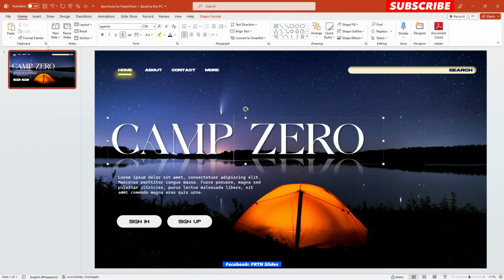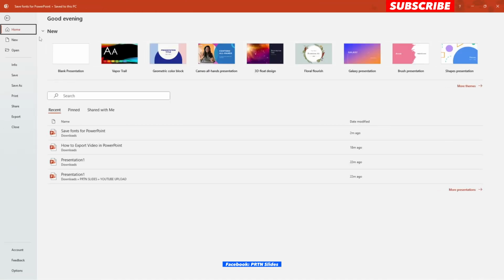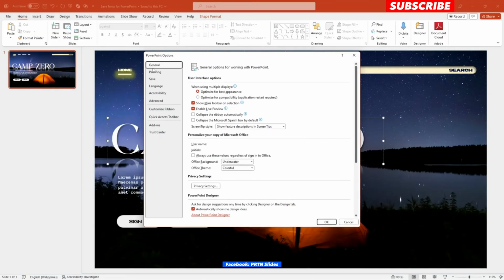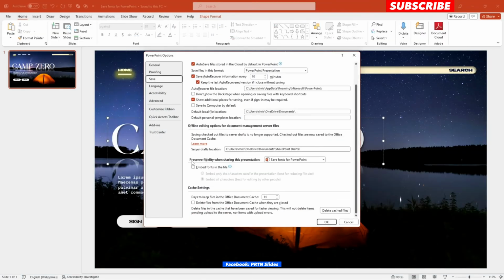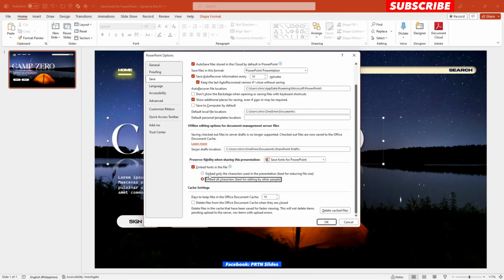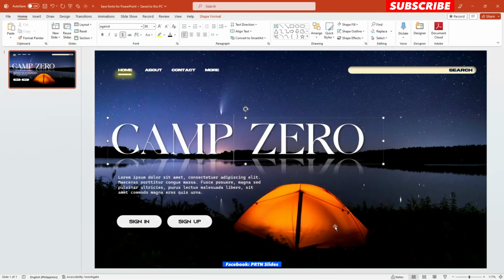How to EMBED FONTS in PowerPoint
Embed MULTIPLE FONTS in PowerPoint in 2 Minutes! | This is PRTN Slides

🔥Avail my Premium Templates (Individual, Bundle, or Access Subscription)
👇 Here are my template shops for your convenience:

- For Individual, Bundle, and Access Subscription

- For Bundle and Individual Templates

☕ Donating for my Journey? Thanks!

Embed Fonts in PowerPoint
Fonts in PowerPoint
Marketing Presentation
Creative PowerPoint Design
PowerPoint 365
PowerPoint Animation
Modern PowerPoint Animation
Creative PowerPoint Template
Presentation Template
PowerPoint for Beginners
PowerPoint for Teachers
PowerPoint for Students
Microsoft 365
Microsoft PowerPoint
3d Animation
Presentation Template
Easy PowerPoint Tutorial
Advance PowerPoint Tutorial
PRO PowerPoint Animation